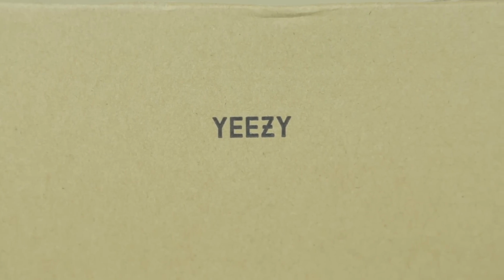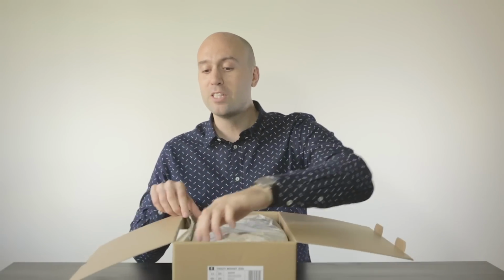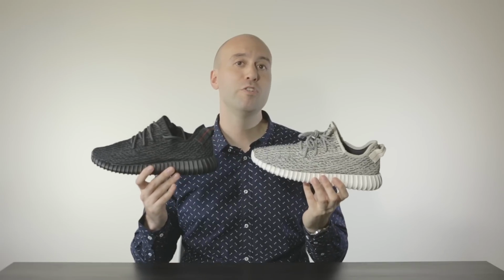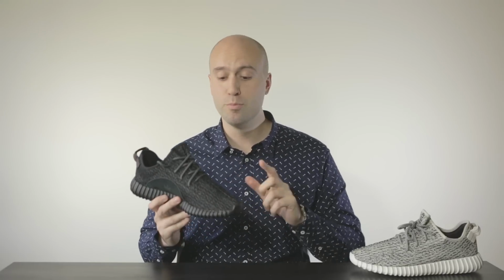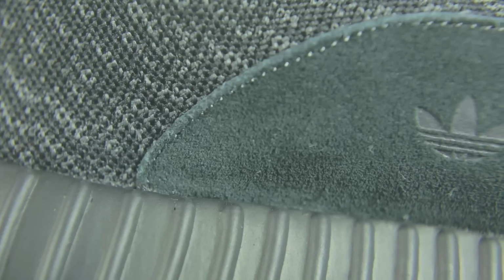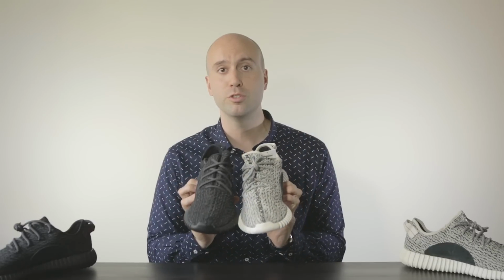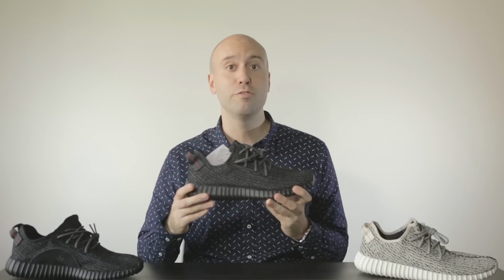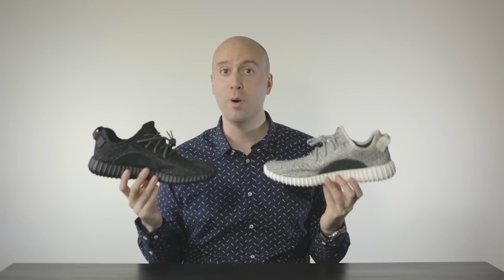Yeezy Boost 350 Pirate Black / Turtledove - Unboxing + Review + On feet + Close up - Mr Stoltz 2015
Adidas Yeezy Boost 350 Pirate black and turtledove is this weeks video review and unboxing with a comparison, close up look, and on feet look.

The Yeezy Boost 350 is one of the latest releases of the new Kanye West line of sneakers made possible with Adidas. The Yeezy Boost 350 sneakers is from Kanyes season 1 lineup.